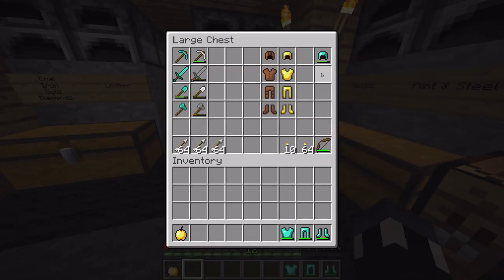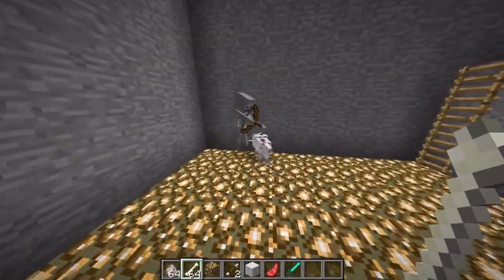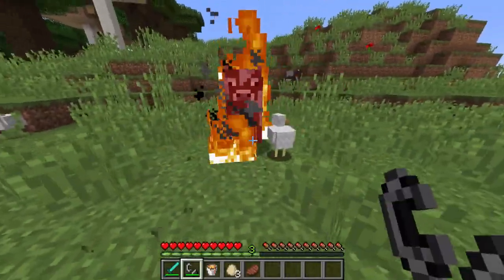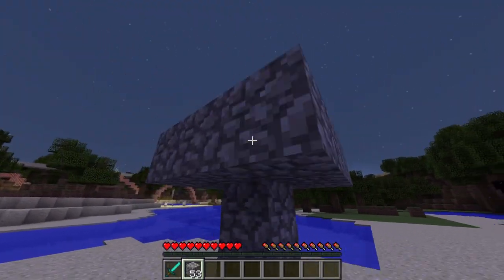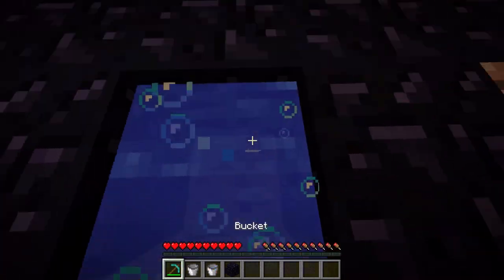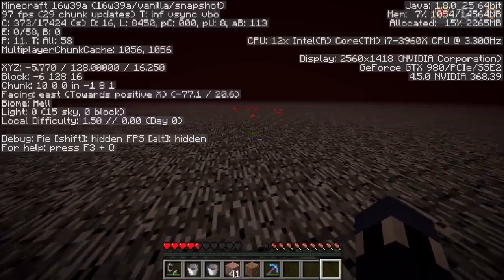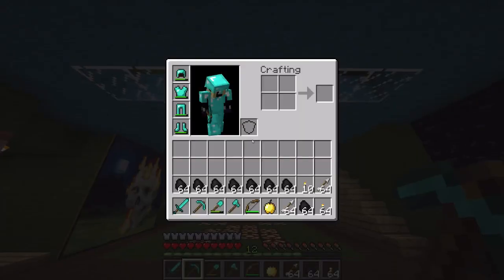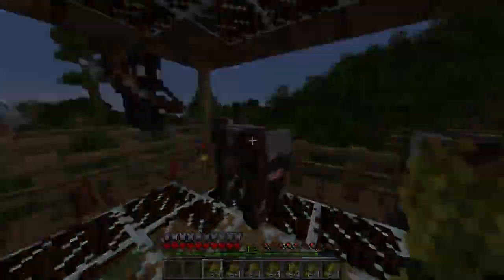6 USEFUL TIME SAVING TIPS for MINECRAFT SURVIVAL!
Today we check out 6 useful tips & tricks in Minecraft survival!